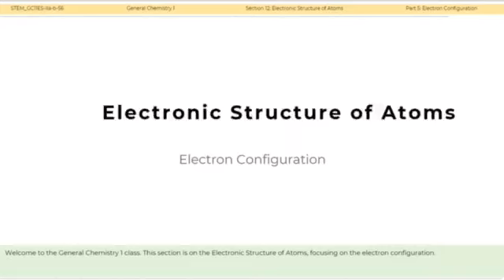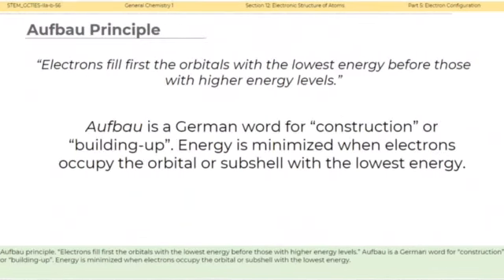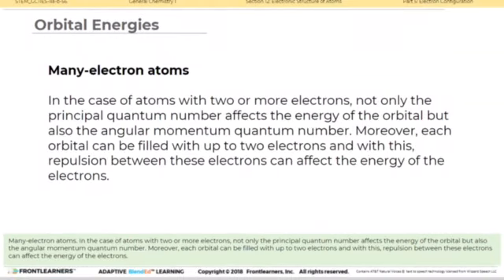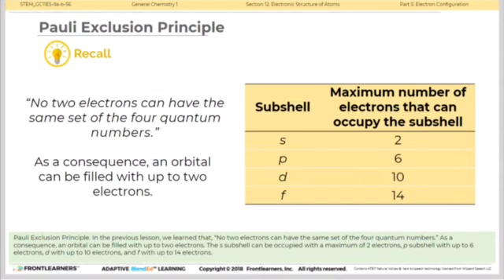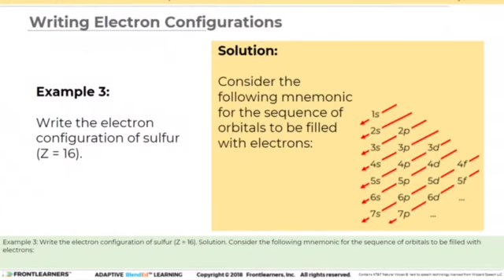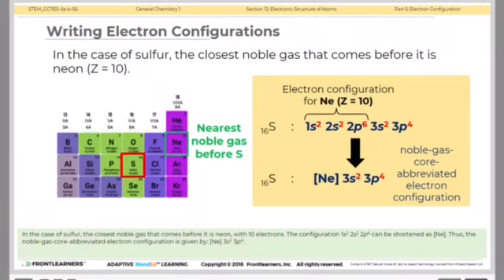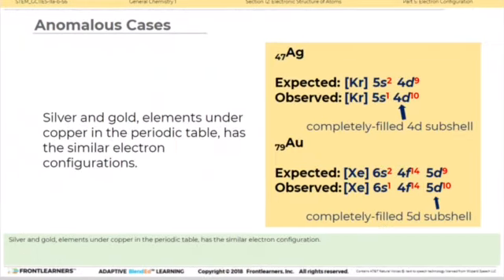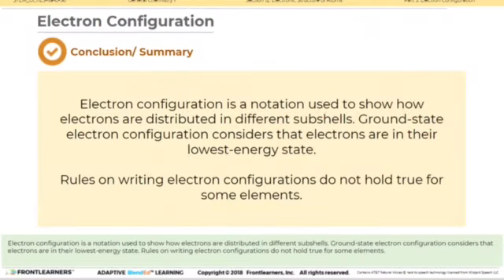F07 Part 3 Electron Configuration Discussion